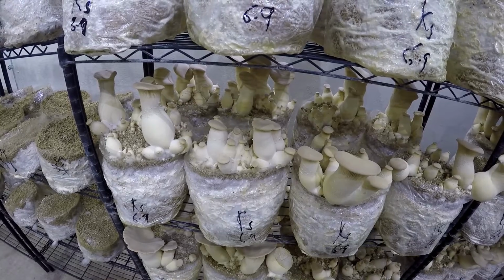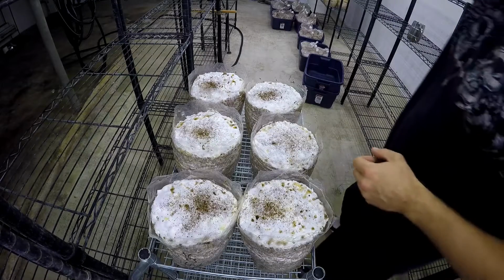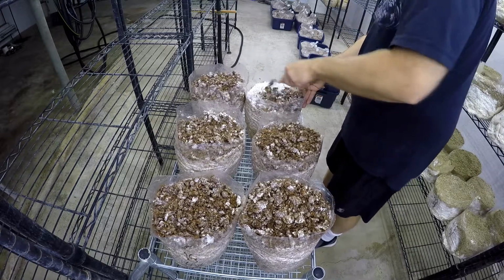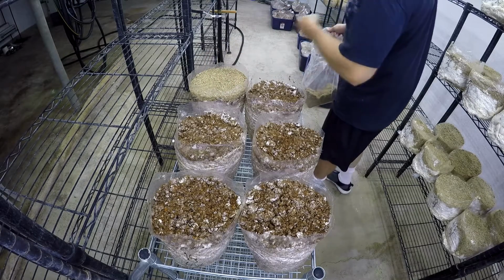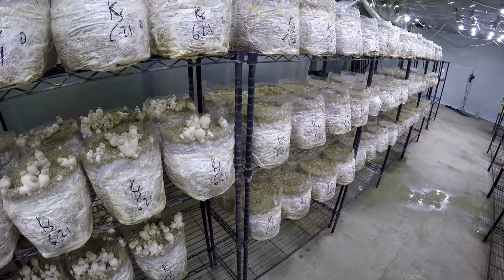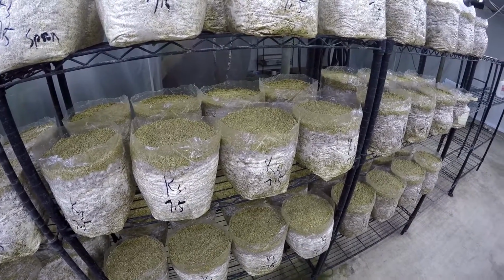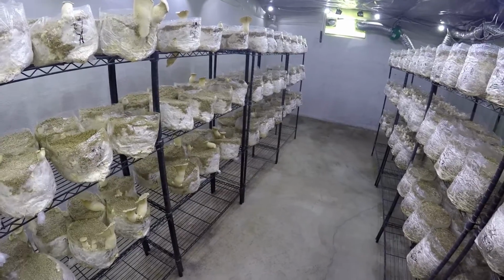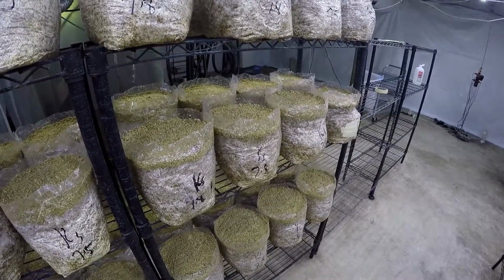Mushroom Adventures Episode 26 Part 5 -- Too Much Water And Humidity